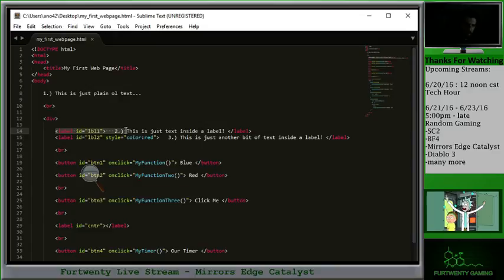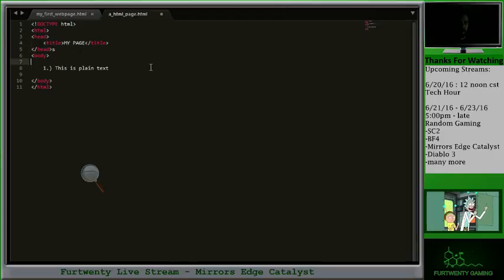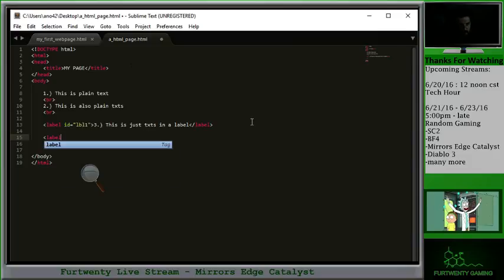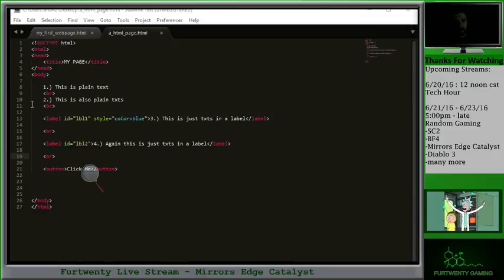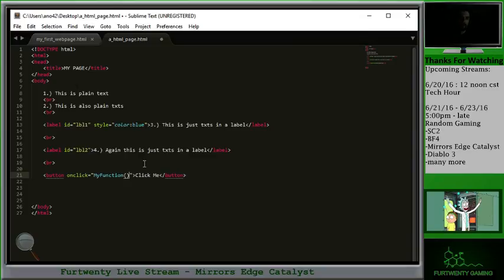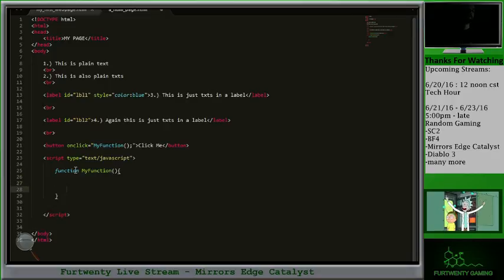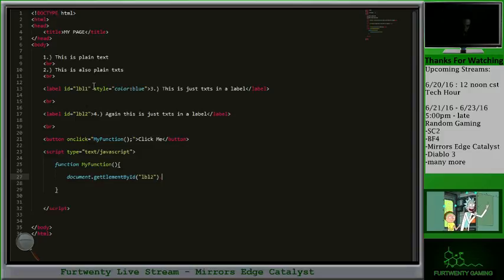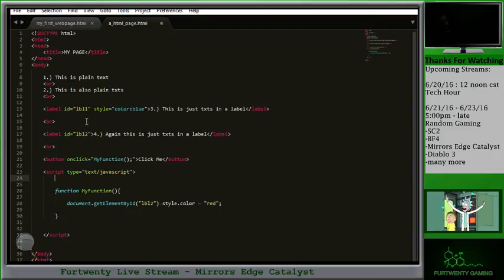HTML - JAVA SCRIPT INTRODUCTION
A general overview of html and java script.